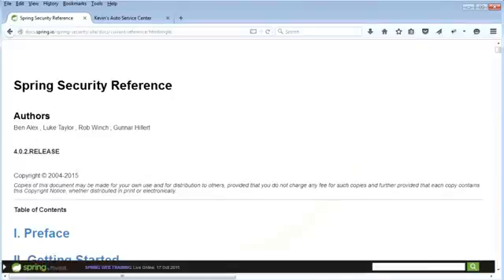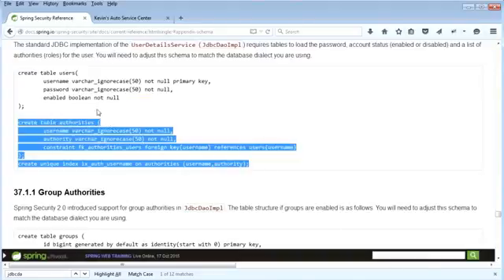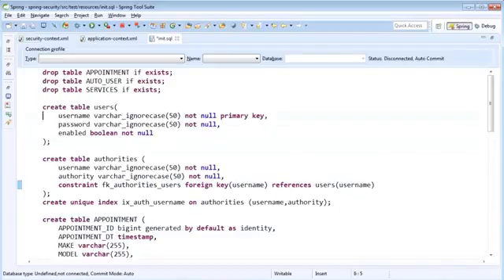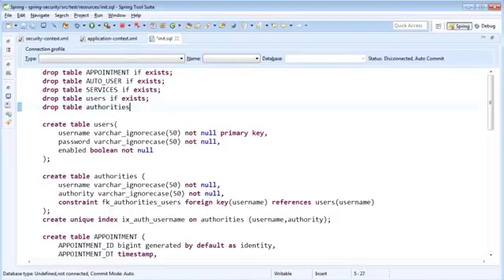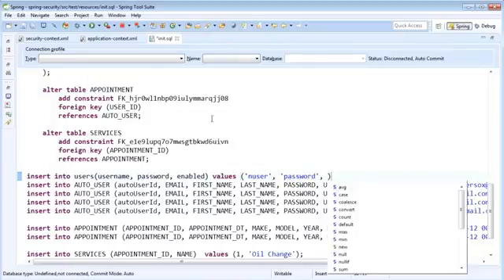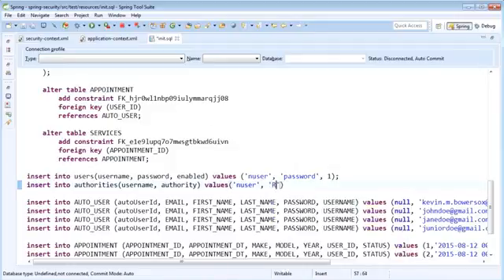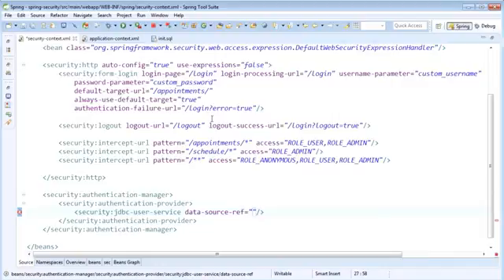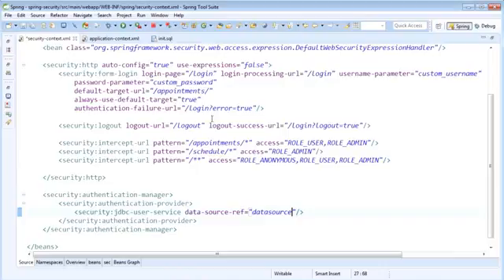Spring Security 24 JDBC User details Manager